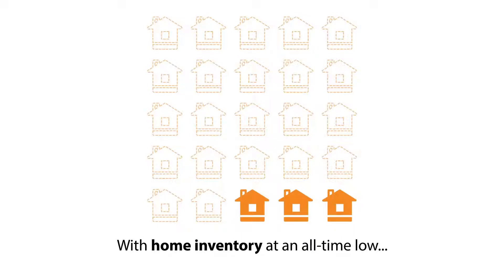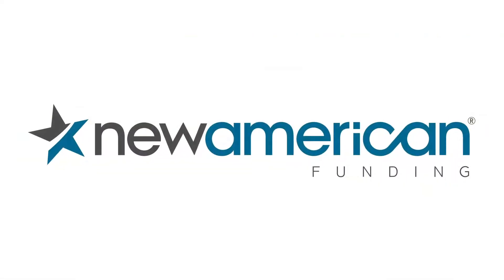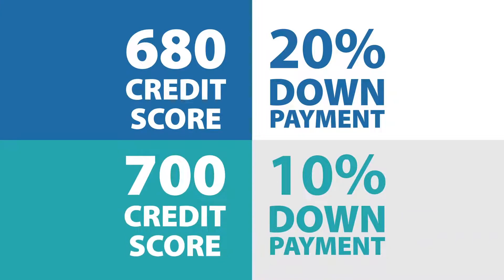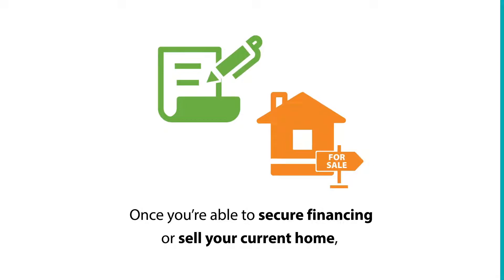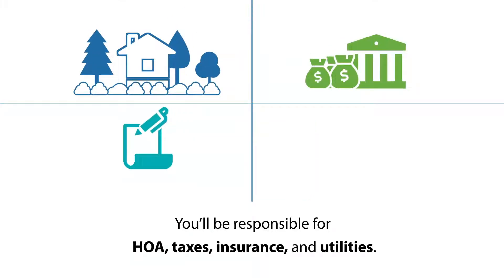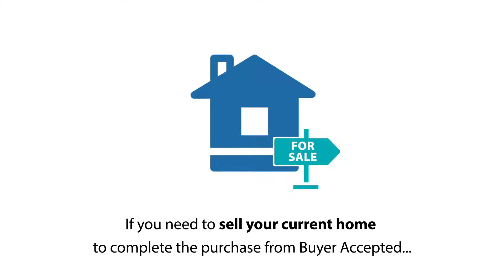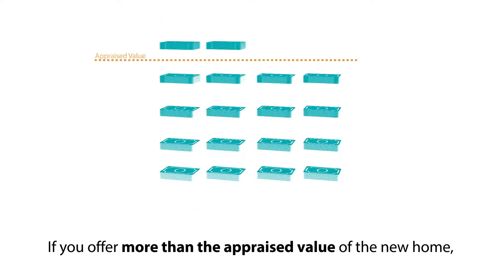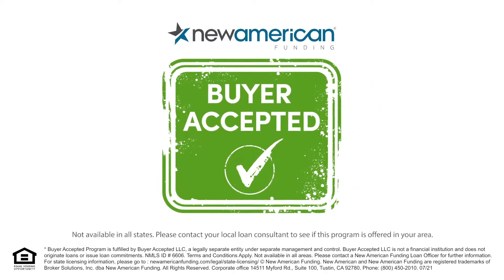How to Become a Cash Homebuyer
Are you tired of your offers not getting accepted? Let us show you how to get your offer moved to the top with our a cash buyer program.